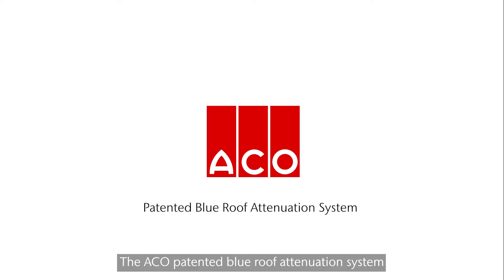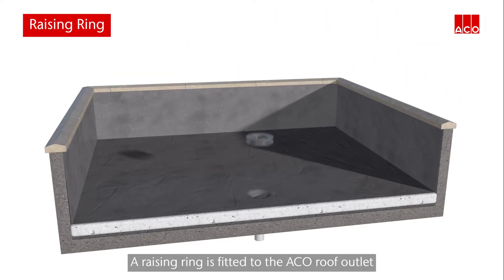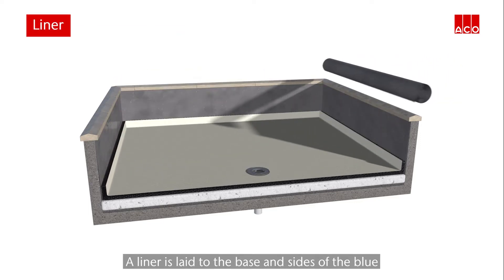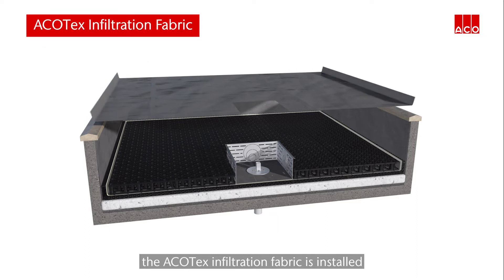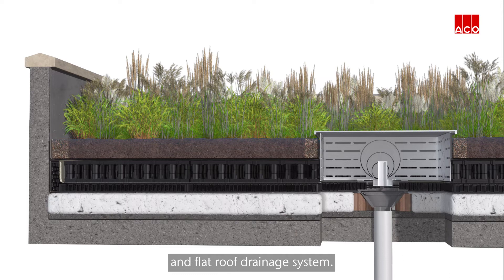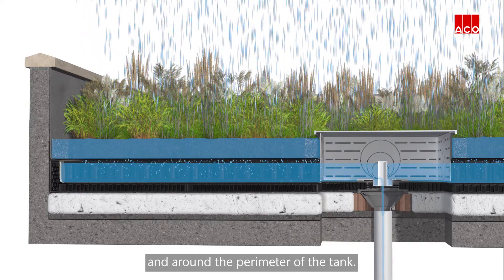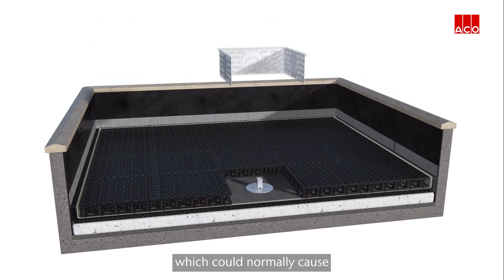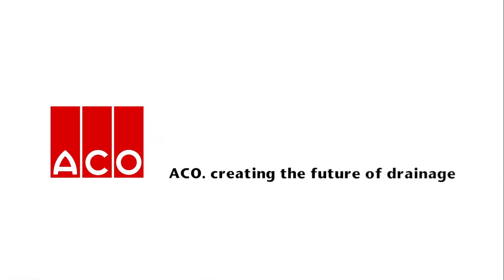The ACO Patented Blue Roof Attenuation System - Warm Green & Hard Inverted Roof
Learn how the ACO Patented Blue Roof Attenuation system is constructed and and functions on a warm green roof and how it functions on an inverted roof with hard landscaping.